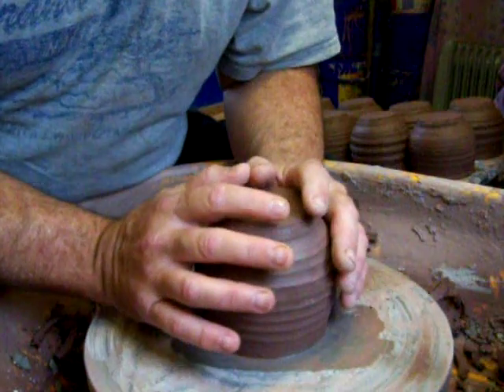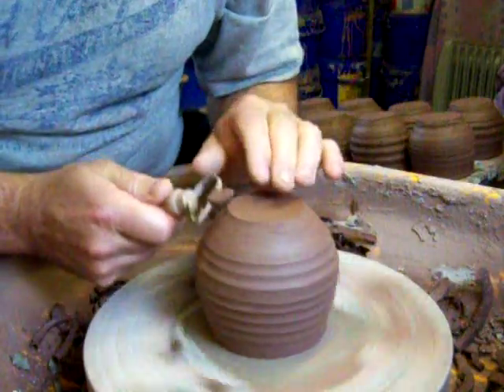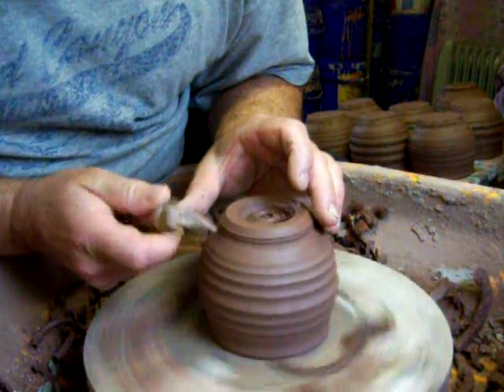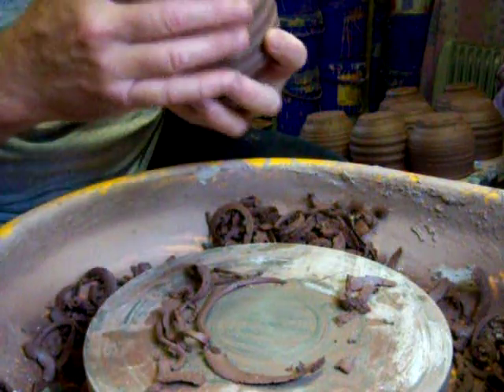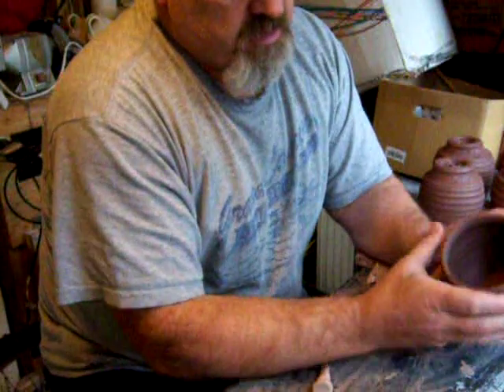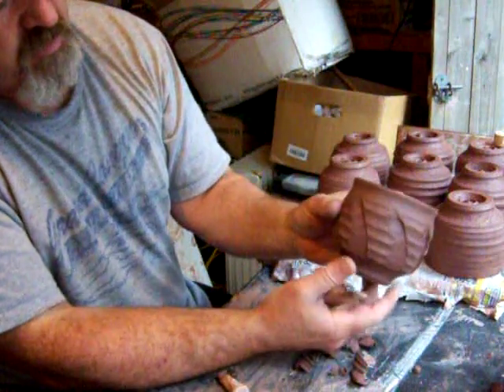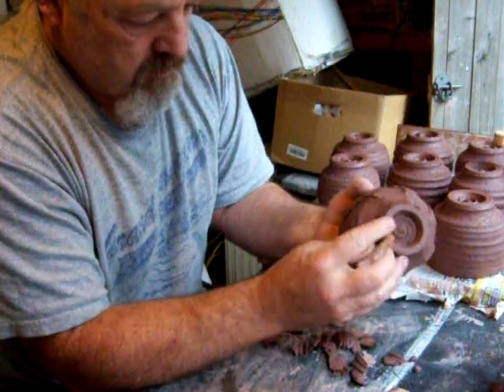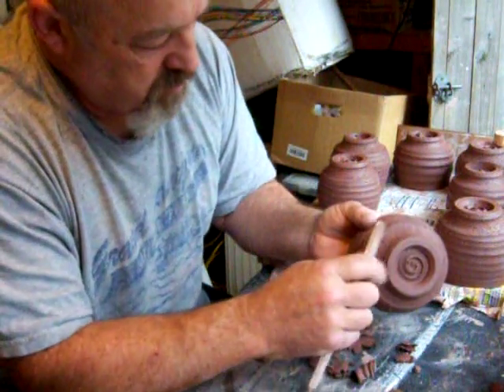pottery turned and carved foot rings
how I carve some of the foot rings on my tea bowls .still practicing.

le terraglie argilla di fornace di ceramica che lancia
pottery throwing pottery barn pottery wheel pottery techniques pottery wheel throwing pottery glazing pottery barn decorating pottery demos pottery
Ma